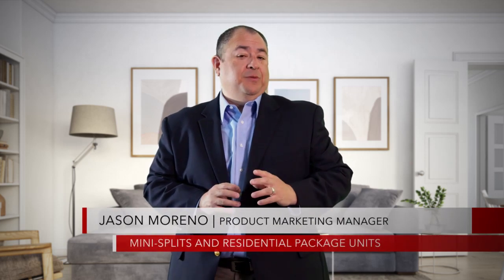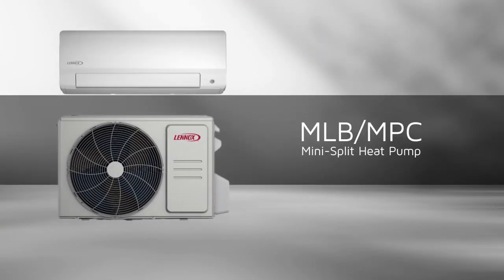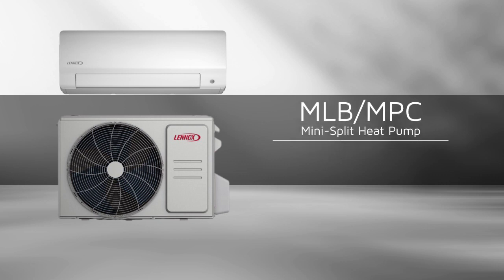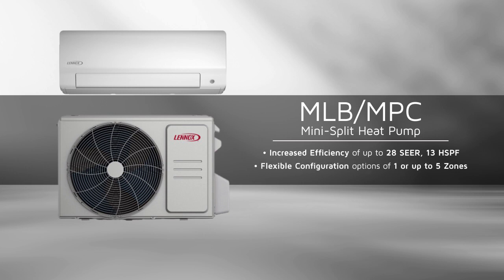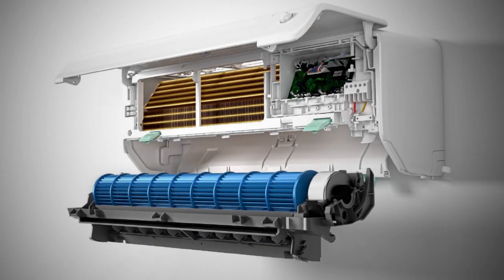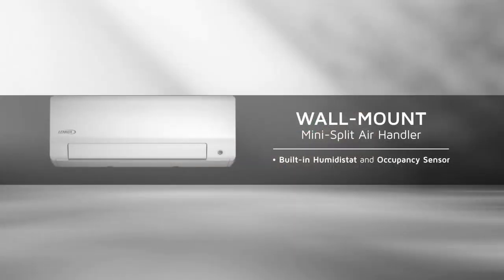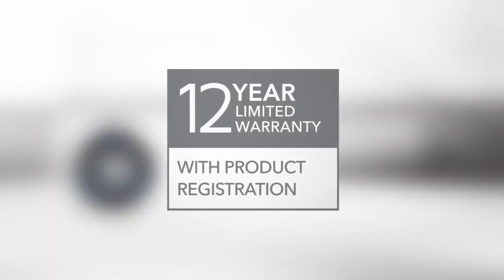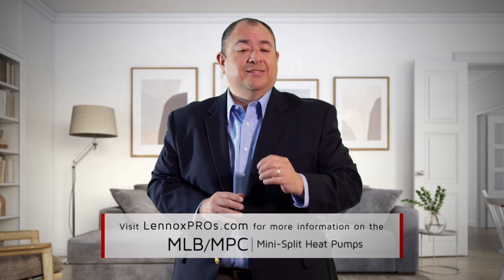Introduction to the Next Generation MLB & MPC Mini Split Heat Pumps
Lennox is excited to announce the release of its all new, high-efficiency line of Mini-Split Heat Pumps, redesigned to feature impressive efficiency levels and new comfort-enhancing benefits.

The new high-efficiency MLB and MPC mini-split heat pumps offer increased system efficiencies, up to 28 SEER and up-to-13 HSPF.  The systems also offer design flexibility, configured for either 1 zone or up-to-5 zones of comfort, making them ideal for both retrofit projects and residential new construction.

The new MLB and MPC mini splits have a stylish new look on both the outdoor and indoor units, designed to blend in with most interior designs.  The new MWMC wall mount indoor provides greater comfort with a built-in humidistat and occupancy sensor.  The unit has also been redesigned from the back plate forward for easier cleaning and maintenance.

Finally, these new units will be backwards compatible with existing indoor units easing the transition with remaining inventory and outdoor replacements.

As with all other mini splits the outdoor and indoor units are connected by a line set, eliminating ductwork and keeping remodeling costs and installation time to a minimum.

Every MLB and MPC system offers a 12-year warranty with registration, regardless of which mini-split air handler it’s paired with, providing you peace of mind after installation.

To learn more about the new MLB or MPC mini-split heat pumps, visit lennoxpros.com for additional details and technical training tools.